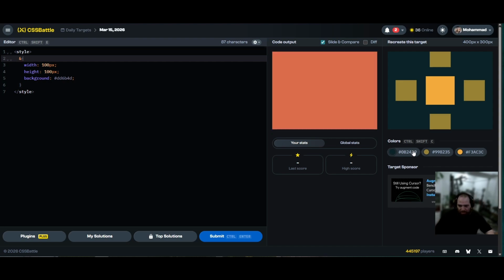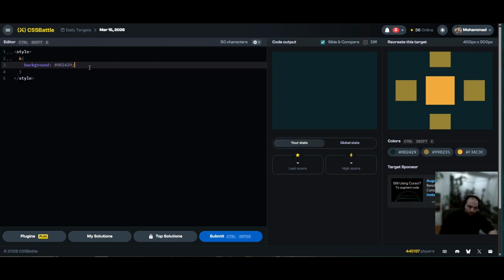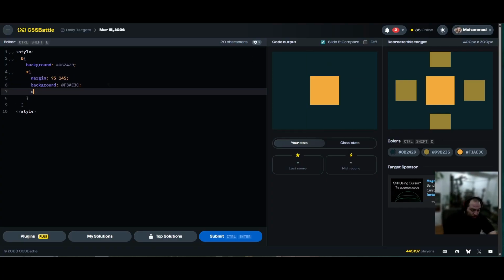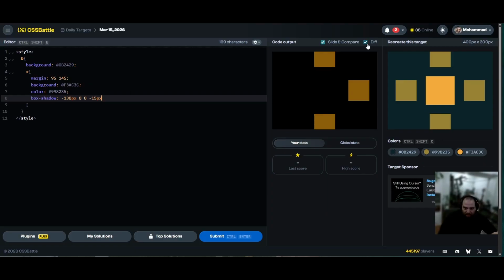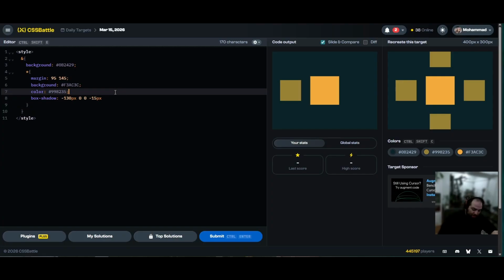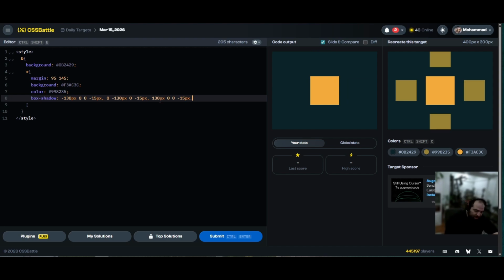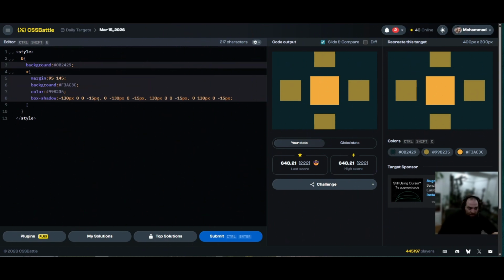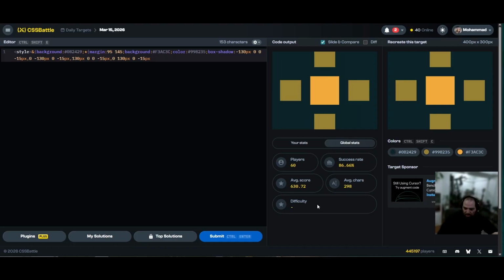CSSBattle Daily Challenge March 15 2026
Box-shadows are making a comeback. I'm noticing a lot more of my answers are using bog-shadows instead of the usual gradients.